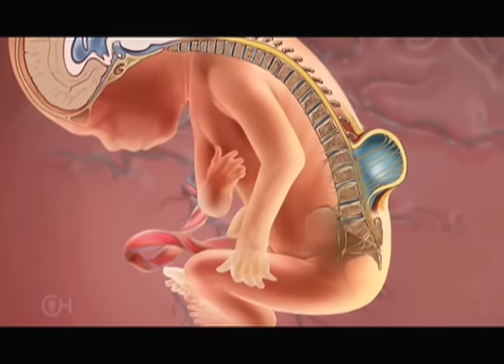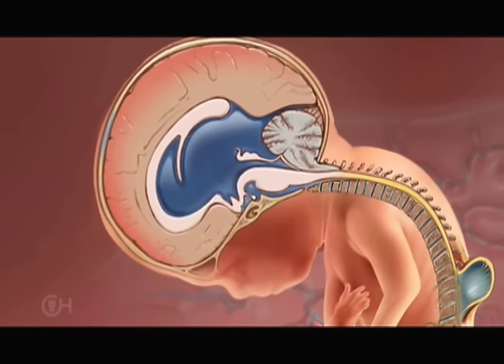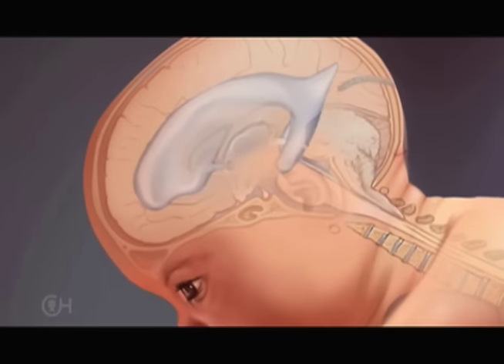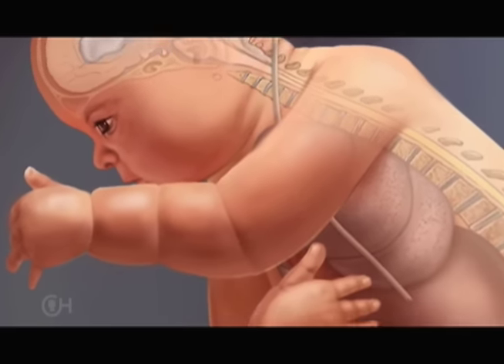What Is Spina Bifida? (2 of 12)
Learn about the most common and severe form of spina bifida, myelomeningocele (MMC), and the long-term complications.

In this video, N. Scott Adzick, MD, along with other members from the Center for Fetal Diagnosis and Treatment at Children’s Hospital of Philadelphia, describe spina bifida and its most severe form, myelomeningocele (MMC), as well as the complications it causes for the newborn.

Spina bifida begins early in pregnancy when the spinal cord fails to close properly. The skin does not close around the spinal column, or neural tube, leaving the elements of the spinal cord exposed to the amniotic fluid. Movement and prolonged exposure to amniotic fluid cause progressive damage to the exposed spinal cord.

Another key spina bifida fact is that it can cause brain damage: Leakage of cerebrospinal fluid from the opening in the spine can cause the lower portion of the brain to be drawn down into the spinal column (hindbrain herniation). This, in turn, can block circulation of cerebrospinal fluid and cause fluid buildup around the brain (hydrocephalus).

After birth, ongoing complications of spina bifida can include paralysis, club feet, bowel and bladder problems, breathing problems, curved spine, tethered cord, and a variety of other issues that affect quality of life.

To minimize the damage caused by increased fluid buildup on the brain, a shunt tube can be placed by a pediatric neurosurgeon. However, shunts come with risk of complications and infections.